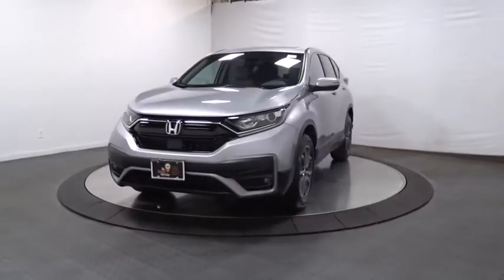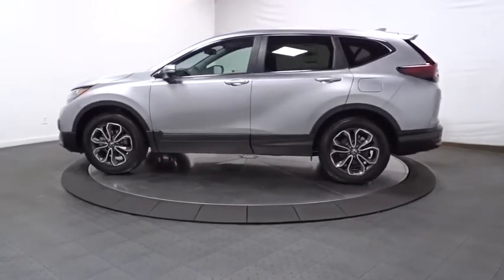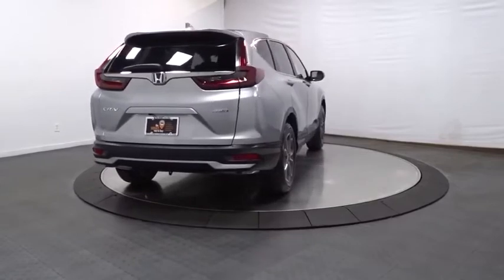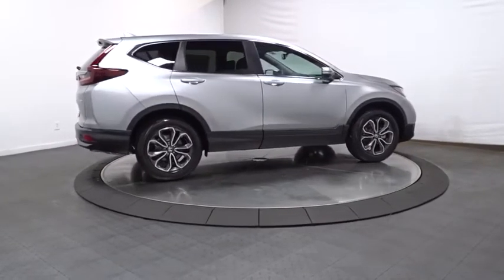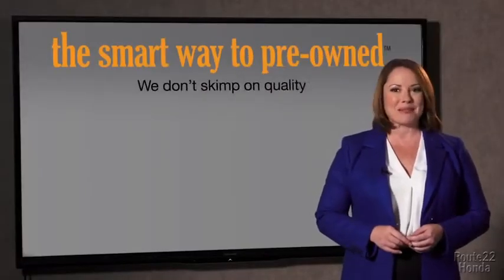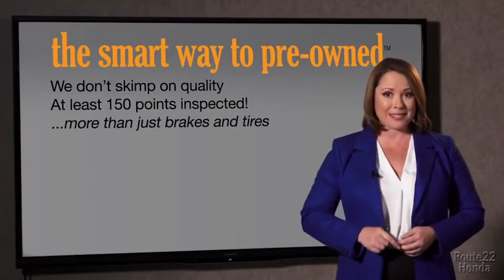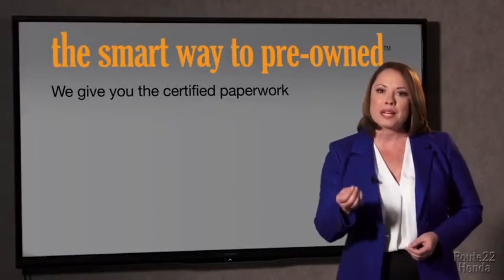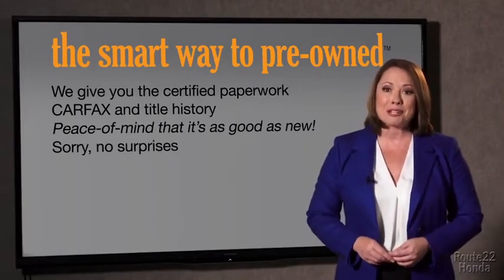2020 Honda CR-V Hillside, Newark, Union, Elizabeth, Springfield, NJ 206740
2020 Honda CR-V available in Hillside, New Jersey at Route 22 Honda. Servicing the Newark, Union, Elizabeth, Springfield, NJ area.

The Smart Way To Buy! Are you tired of hidden fees and bogus rates ruining your search process? Now there's a way to avoid all of the nonsense. Introducing the smart way to buy from Route 22 Auto's. The advantages of the smart way to buy are endless. There is no pressure throughout your search. You can finally feel at ease when purchasing a car. Since there are no hidden fees, there are no surprises or gimmicks revealed when you finally make a decision. Route 22 Autos salespeople are direct and value your time, so there is no back and forth or confusion. They know it's necessary for you to feel comfortable during the buying process and want to be trusted. The smart way to buy is smart for a reason. The team at Route 22 Auto's does Internet research every day to discover the right price for you. They make sure to look at competitors' pricing and numbers from industry experts so you can feel confident that you're getting the best offer possible. The main factors that contribute to your final cost are market value, product availability, days' supply in the market and the product age, color and equipment. It's easy to feel secure with the smart way to buy. Want more room? Want more style? This Honda CR-V EX-L is the vehicle for you. Save money at the pump with this fuel-sipping Honda CR-V. This Honda CR-V EX-L comes equipped with all wheel drive, which means no limitations as to how or where you can drive. Different terrains and varying weather conditions will have little effect as to how this vehicle performs. You've found the one you've been looking for. Your dream car.
2 LCD Monitors In The Front,Audio Theft Deterrent,Radio w/Seek-Scan, Clock and Steering Wheel Controls,Radio: 180-Watt AM/FM/HD/SiriusXM Audio System -inc: 8 speakers, 7 display w/high-resolution electrostatic touch-screen, customizable feature settings, compass, Bluetooth streaming audio and HandsFreeLink, Pandora compatibility, Radio Data System (RDS), Speed-sensitive Volume Control (SVC), 1.0-amp USB audio interface w/1 port in center console, 1.5 USB smartphone/audio interface w/port in front console, 12-volt power outlet in center console, HondaLink, Apple CarPlay integration, Android Auto integration, SMS text message function and 2 charging 2.5-amp USB ports in 2nd-row, SiriusXM services require a subscription after any trial period, If you decide to continue your SiriusXM service at the end of your trial subscription, the plan you choose will automatically renew and bill at then-current rates until you call SiriusXM at 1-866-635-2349 to cancel, See our customer agreement for complete terms Fees and programming subject to change, XM satellite service is available only to those at least 18 years and older in the 48 contiguous United States and D.C,Integrated Roof Antenna,Body-Colored Power Heated Side Mirrors w/Convex Spotter, Manual Folding and Turn Signal Indicator,Chrome Side Windows Trim and Black Front Windshield Trim,Lip Spoiler,Grille w/Chrome Bar,Wheels: 18 Alloy,Black Bodyside Cladding and Black Wheel Well Trim,Power Liftgate Rear Cargo Access,Steel Spare Wheel,Fixed Rear Window w/Fixed Interval Wiper, Heated Wiper Park and Defroster,Body-Colored Door Handles,Fully Automatic Projector Beam Halogen Daytime Running Auto High-Beam Headlamps w/Delay-Off,Speed Sensitive Variable Intermittent Wipers,Tailgate/Rear Door Lock Included w/Power Door Locks,Fully Galvanized Steel Panels,Front Fog Lamps,Deep Tinted Glass,Black Rear Bumper w/Metal-Look Bumper Insert,Express Open/Close Sliding And Tilting Glass 1st Row Sunroof w/Sunshade,Compact Spare Tire Mounted Inside Under Cargo,LED Brakelights,Body-Colored Front Bumper w/Black Rub Strip/Fascia Accent and Metal-Look Bumper Insert,Clearcoat Paint,Tires: 235/60R18 103H All-Season,Locking Glove Box,Cruise Control w/Steering Wheel Controls,60-40 Folding Split-Bench Front Facing Manual Reclining Fold Forward Seatback Rear Seat,Driver / Passenger And Rear Door Bins,Systems Monitor,1 Seatback Storage Pocket,Heated Front Bucket Seats -inc: driver's seat w/12-way power adjustment, including 4-way power lumbar support, 2-position memory and front passenger's seat w/4-way power adjustment,Gauges -inc: Speedometer, Odometer, Engine Coolant Temp, Tachometer, Trip Odometer and Trip Computer,HVAC -inc: Underseat Ducts and Console Ducts,Manual Adjustable Front Head Restraints and Manual Adjustable Rear Head Restraints,Power Rear Windows and Fixed 3rd Row Windows,Perimeter Alarm,Cargo Space Lights,Power 1st Row Windows w/Driver And Passenger 1-Touch Up/Down,Trunk/Hatch Aut